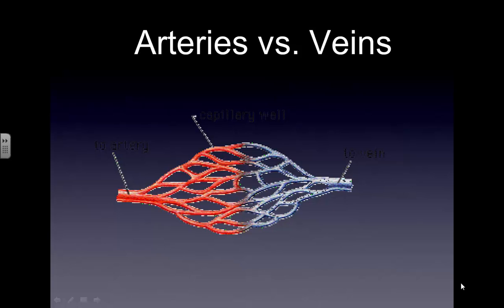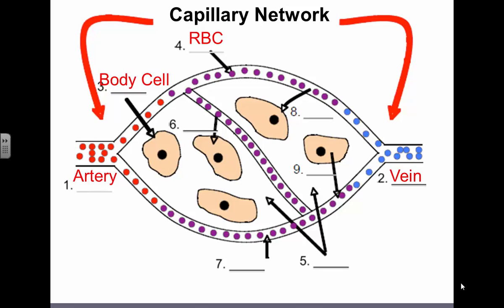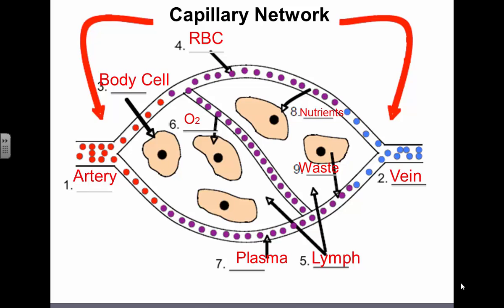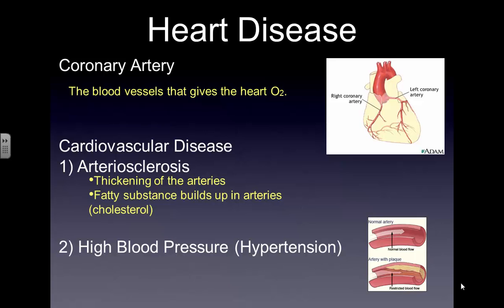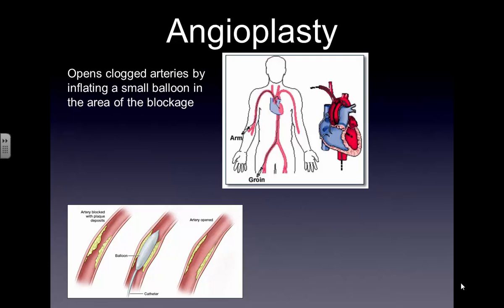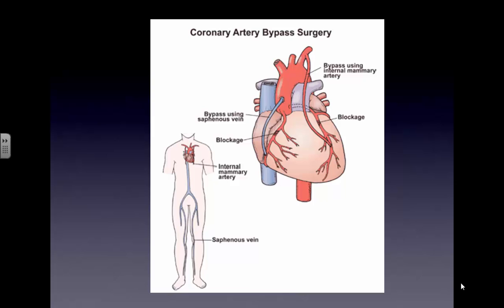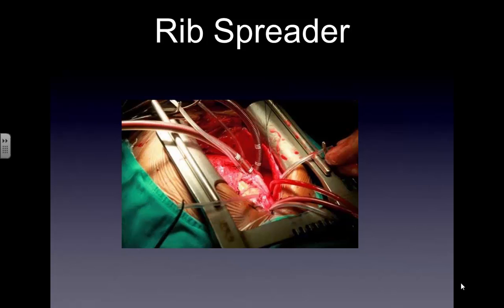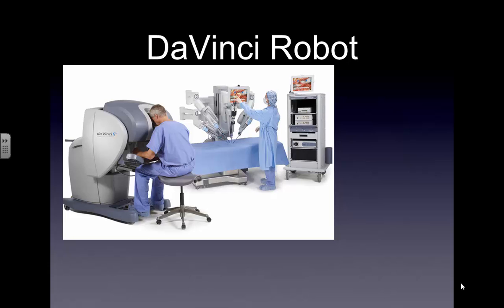SCI7 - Capillaries and Heart disease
In this video we review the movement of material in the capillary and also discuss cardiovascular disease.

Table of Contents:

00:00 - Arteries vs. Veins
01:26 - Slide 66
08:37 - Slide 67
08:40 - Slide 68
08:42 - Slide 69
09:23 - Slide 70
10:15 - Heart Disease
15:18 - Angioplasty
17:29 - Inserting a Stent
17:31 - Angioplasty
17:43 - Inserting a Stent
20:13 - Slide 74
22:47 - Rib Spreader
24:35 - DaVinci Robot
29:52 - Blood Types
29:53 - DaVinci Robot
30:01 - Presentation Paused
30:05 - Presentation Resumed